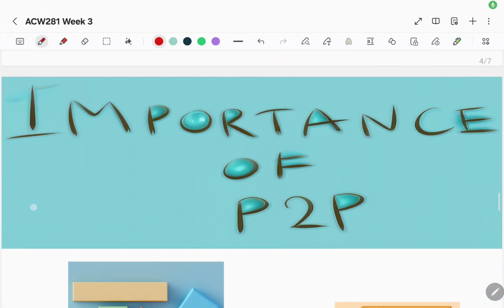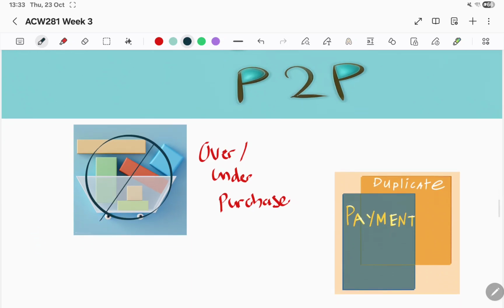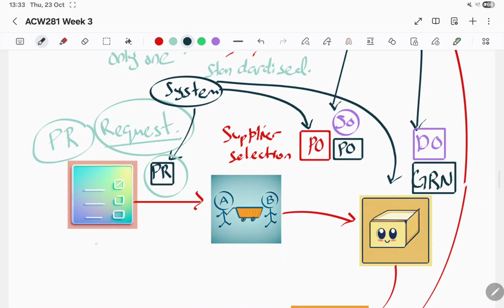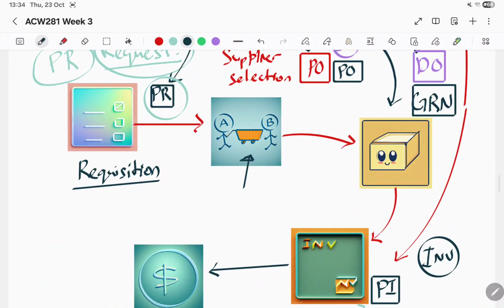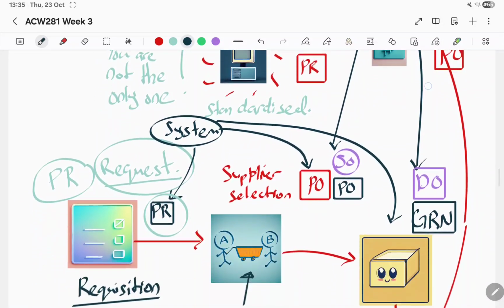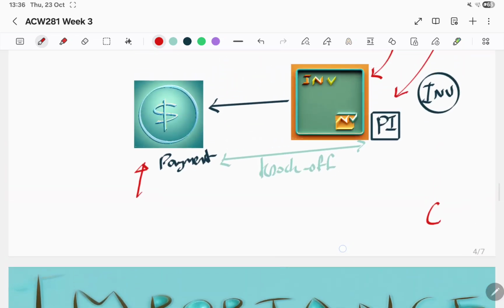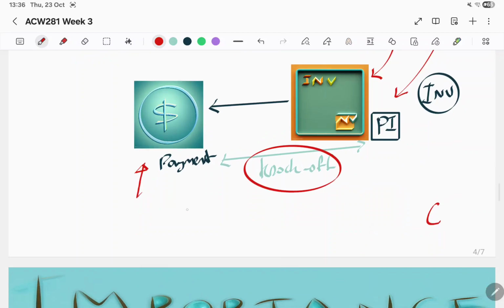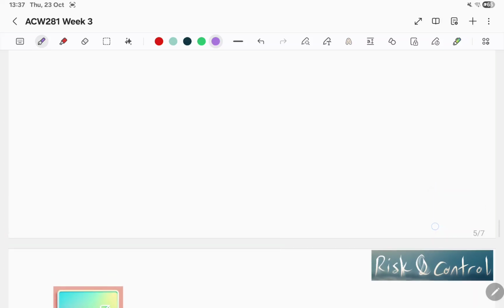ACW281-WEEK 3-Part 3-P2P Importance